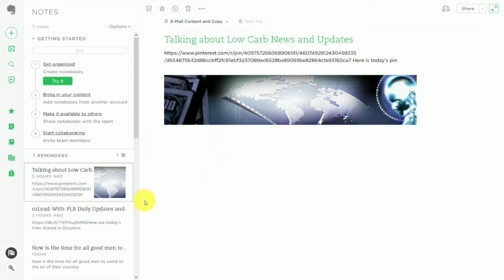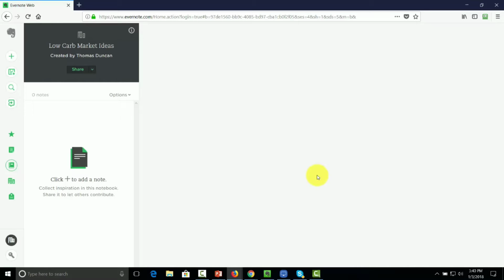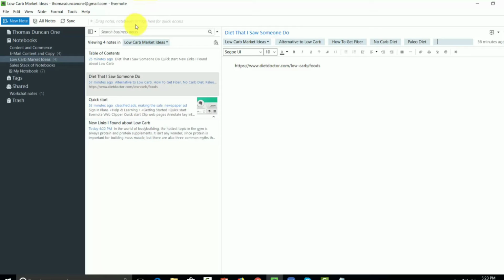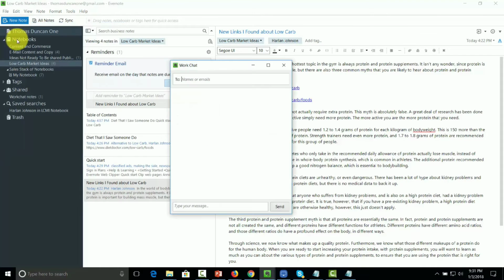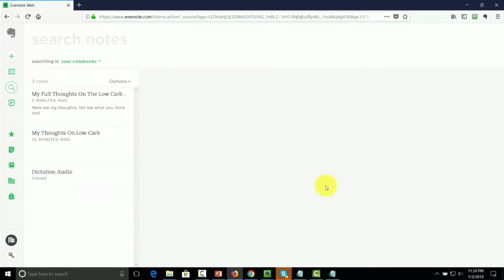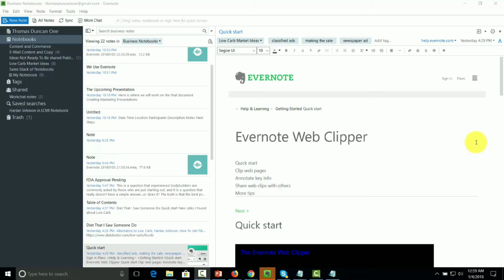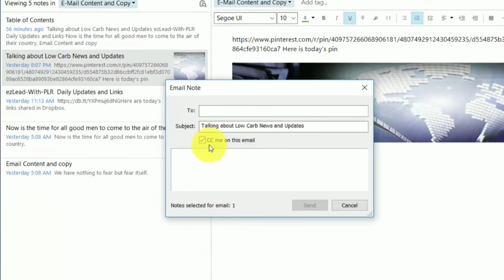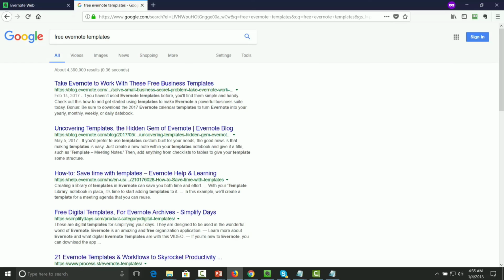Work Smarter With Evernote Advanced Edition || Passive- Income From||#100%full video course#free2022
Work Smarter With -Evernote Advanced -Edition revealed – 100% Free Video course. Earn millions from home#.work from home#2022.